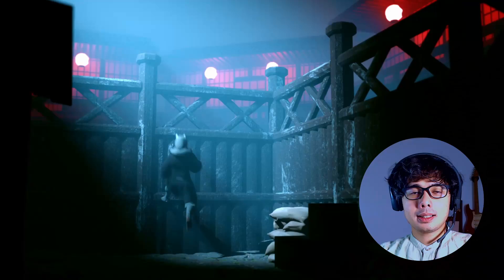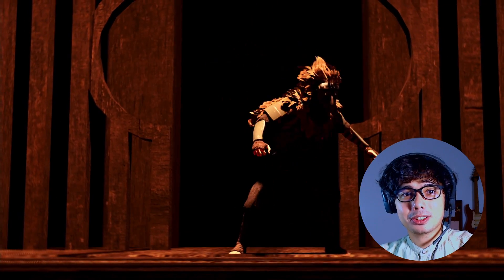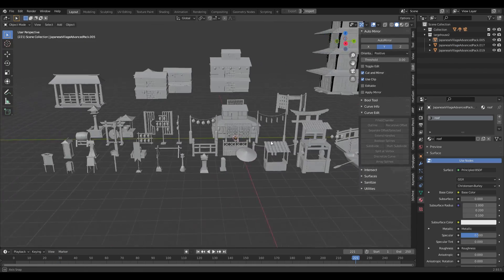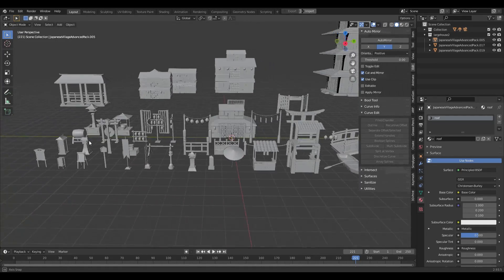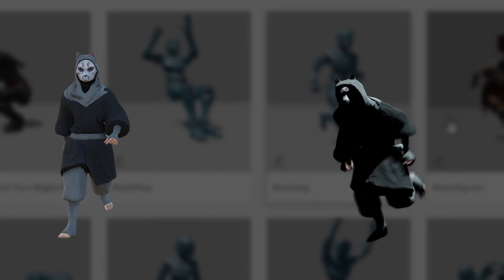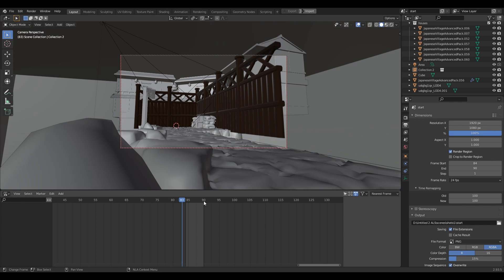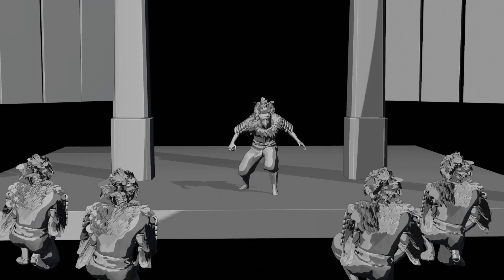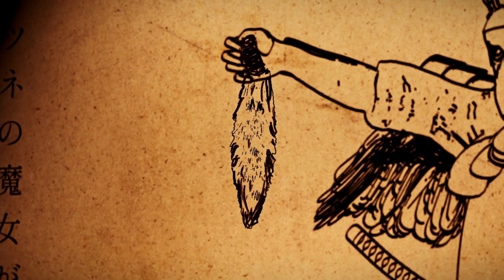Finding quick concepts for Animations using Mixamo and Blender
As 3d artists today, we have tools and services at our disposal that shorten the production pipeline tremendously. Online communities and 3d asset platforms like Quixel Megascans/ Quixel Bridge and Sketchfab even make it possible to indirectly collaborate with skilled artists, and some renderfarms such as GarageFarm, offer generous free credits on top of already affordable rates. Combined with the relatively non-destructive nature of 3d, it feels like there’s almost nothing stopping us from creating the 3d animated stories that inspired us to learn Blender in the first place!

Of course in an ideal scenario, developing a concept should be given as much time as it needs so that whatever reaches the production phase is worthy of all the effort to come. However, despite Blender being as amazing as it is, and all the wonderful addons and tools out there, going through the 3d animation pipeline can still be an arduous and sometimes thankless endeavour, and if you’re doing everything on your own for the most part, that might just mean you never get around to actually finishing any animation at all.

In many cases, coming up with a fleshed-out idea for a 3d character animation in Blender can be even more difficult than actually creating the 3d animation itself! But with a few possibly counterintuitive approaches, coming up with a 3d animation concept can be relatively fast and actually executable. In this tut, Marco breaks down how he came up with the concept for his 3d character animation in Blender using Mixamo to Blender animation.

Be sure to check out the other Mixamo tutorials on this channel!

timestamps
0:00 - Introduction
01:02 - Ideating around existing resources
01:34 - Collecting mocap data/ building shots around existing mocap data
01:57 - Creating block-outs
02:23-  Making Open GL renders for initial cuts

GREAT DEAL! 💸

If you're ready to get started, register and get $25 trial credits to test the service.